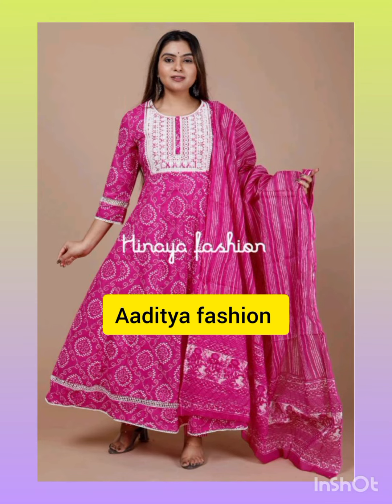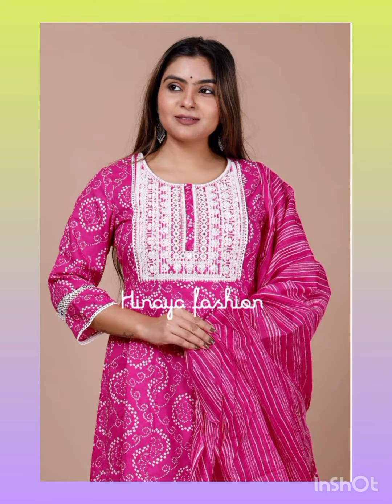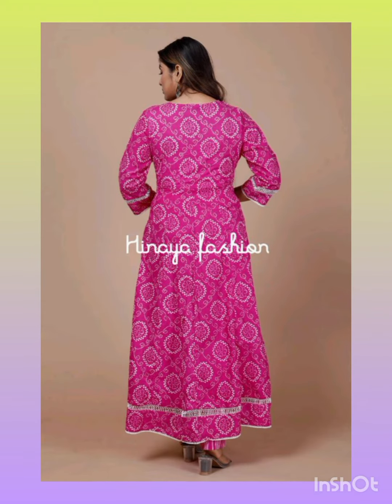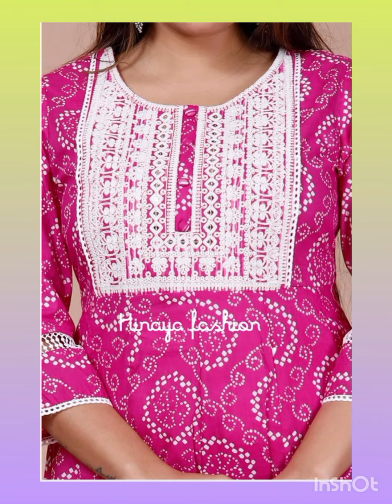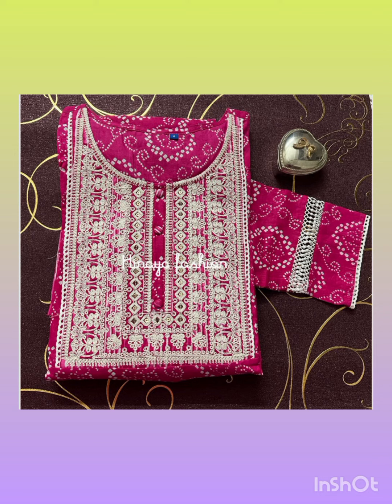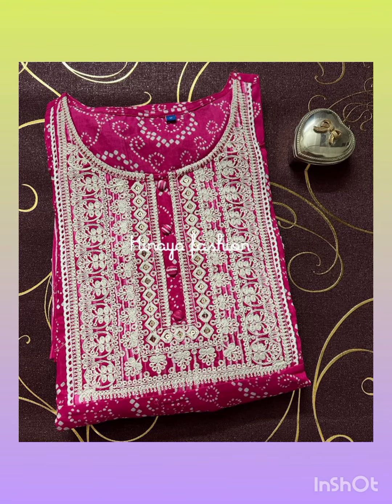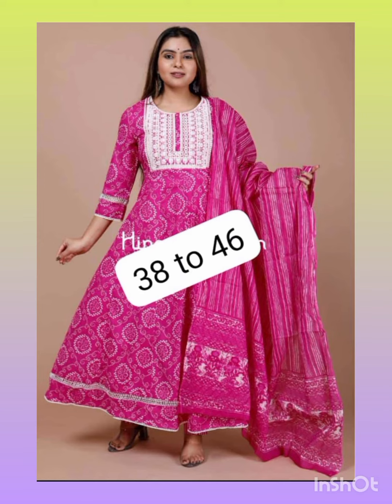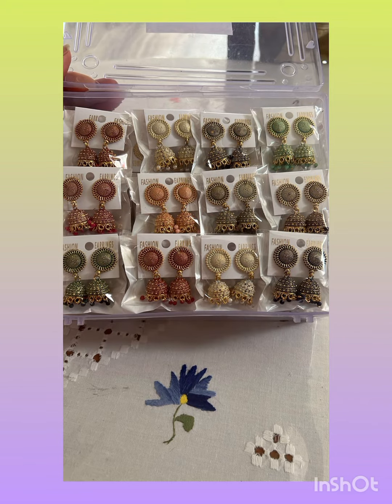Bandhani print cotton Anarkali gown set🎁 with Free gift